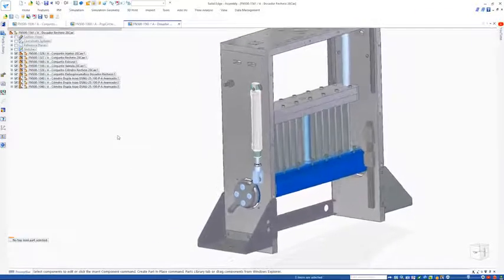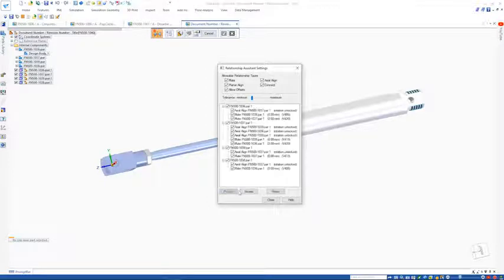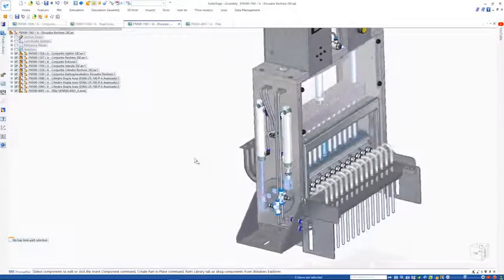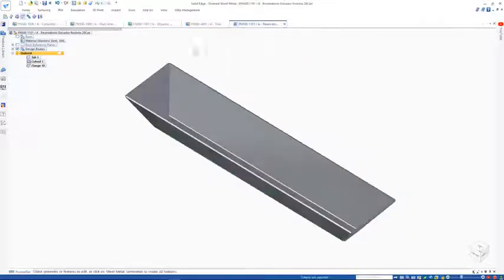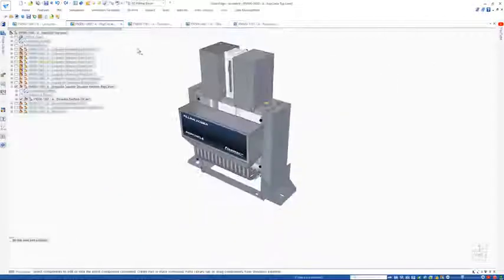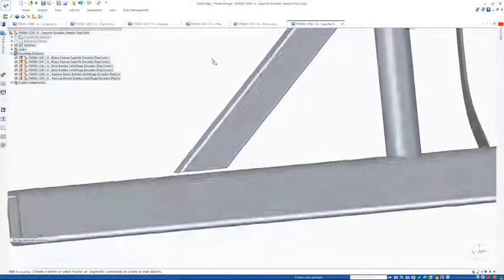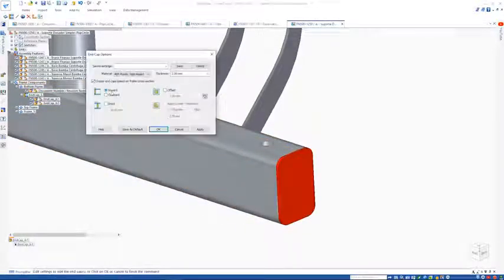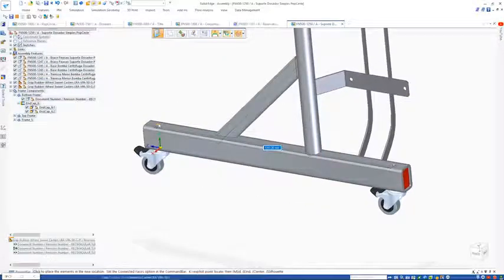Core CAD in Solid Edge